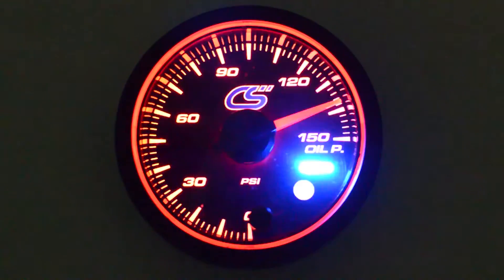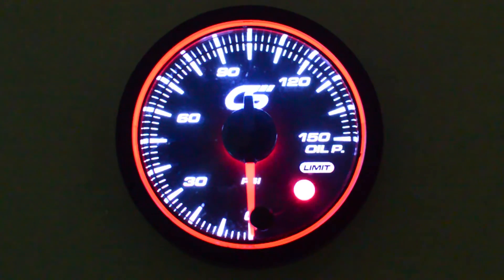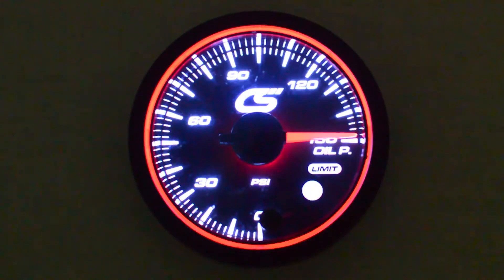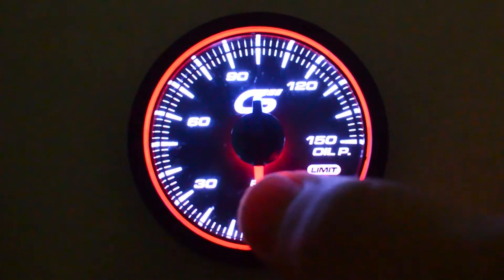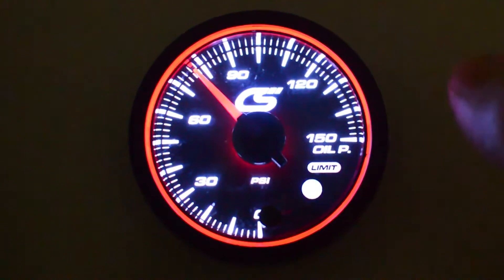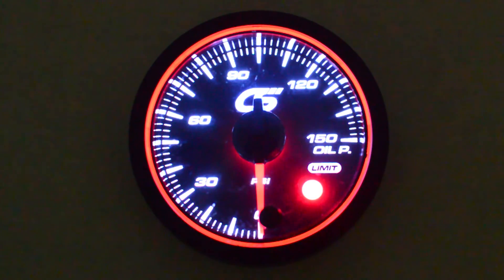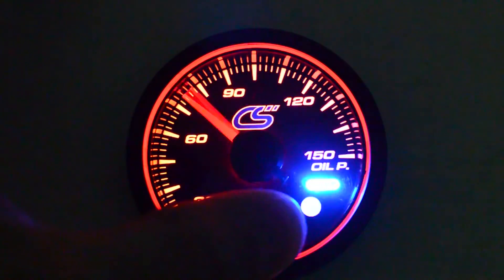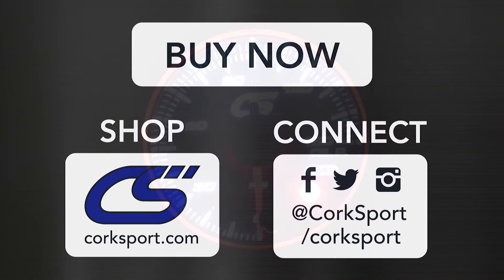CorkSport High Performance Gauge Adjustments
Learn how to adjust the Peak Recall Limit, Warning Setting Limit and Warning Alarm Settings on the new CorkSport High Performance Gauges.